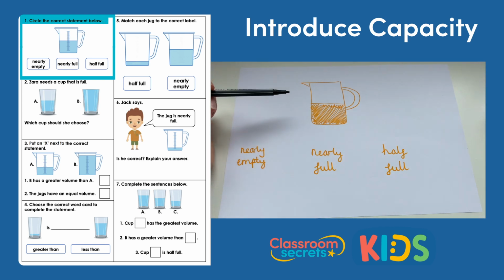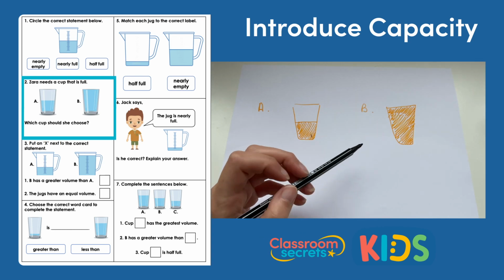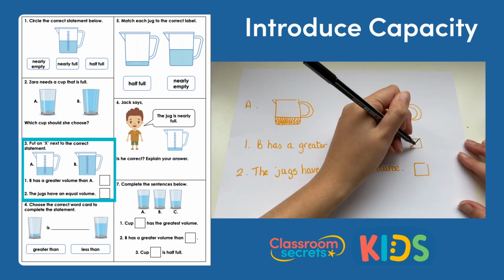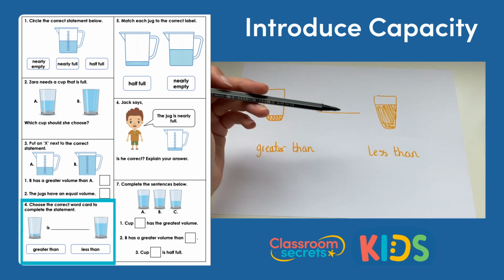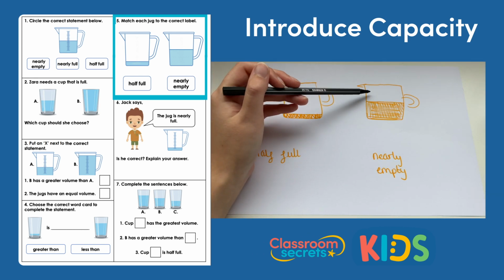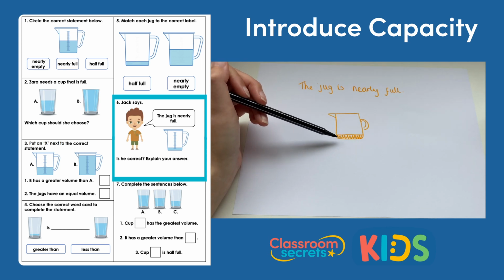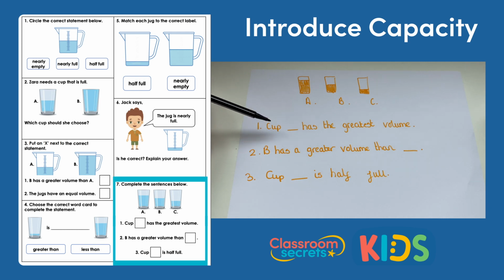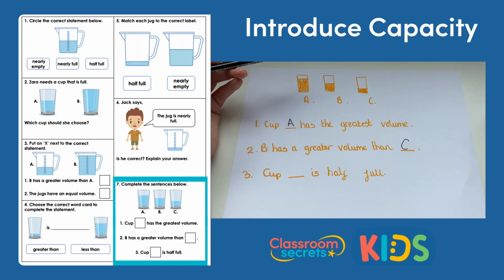Year 1 Introduce Capacity Answer Video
Join Katie in this Year 1 Introduce Capacity Answer Video as she explains how to work out the answers to the different questions.